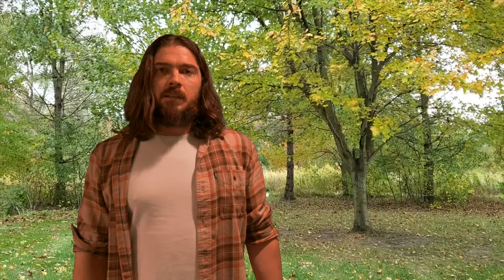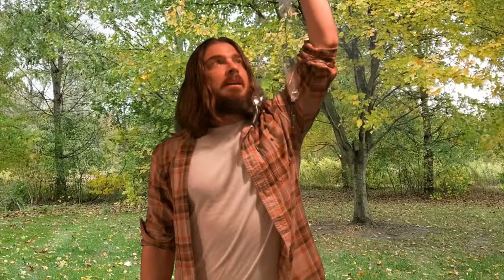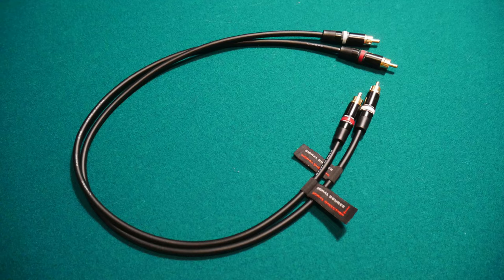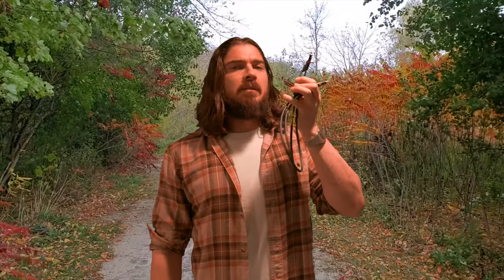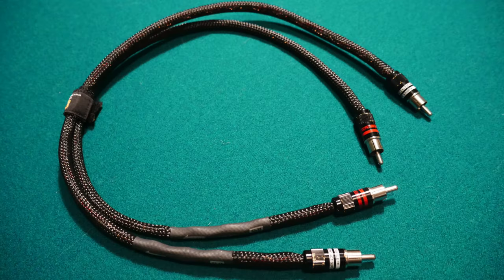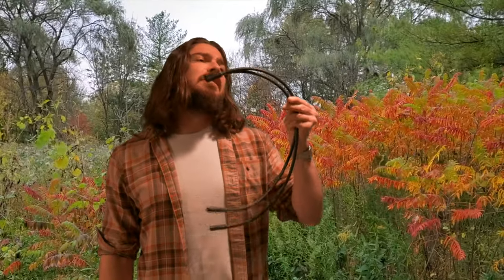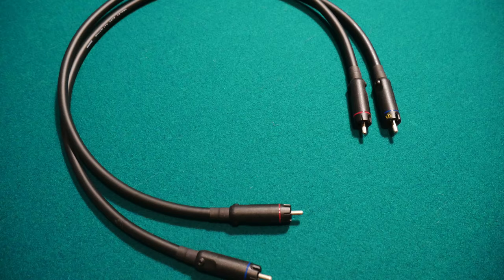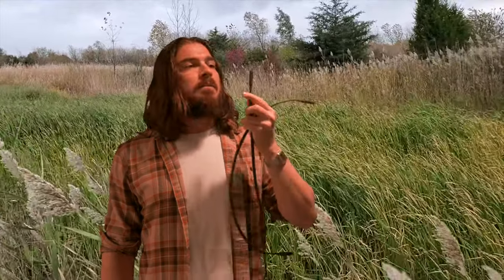8 great, don't hate rca interconnect cables Ultimate Comparison Guide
i go through them from quietest upper midrange (darkest) to loudest upper mids (brightest)